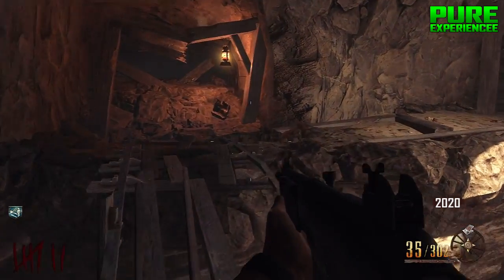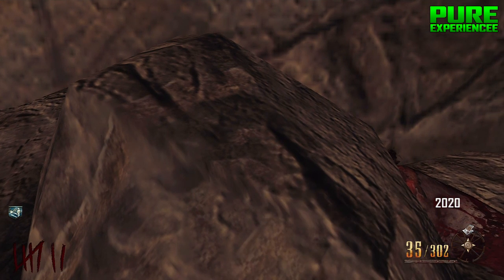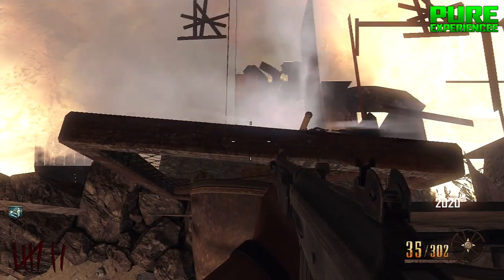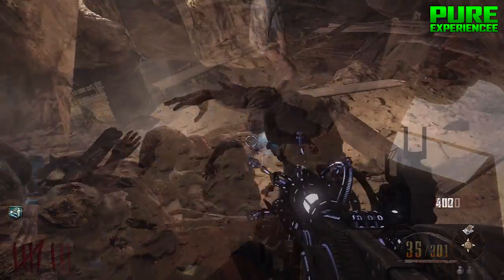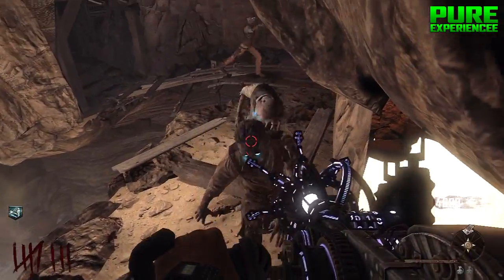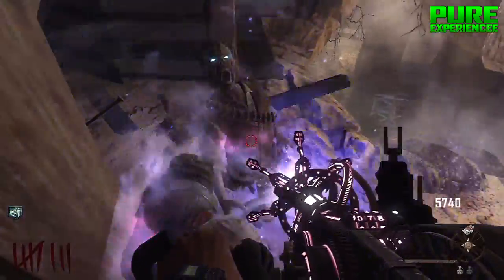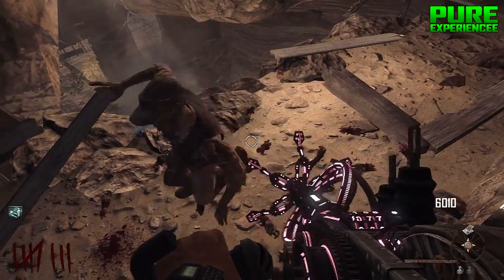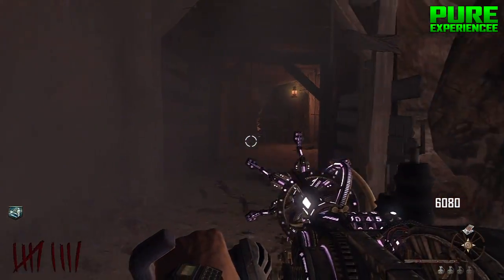Black Ops 2 Zombie Glitches: "Buried" Invincibility Pile-Up Glitch